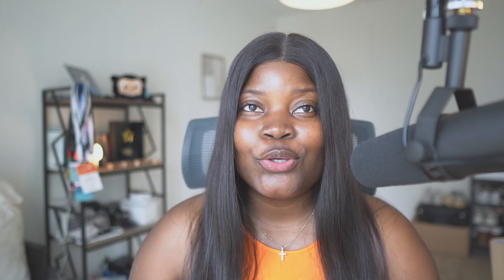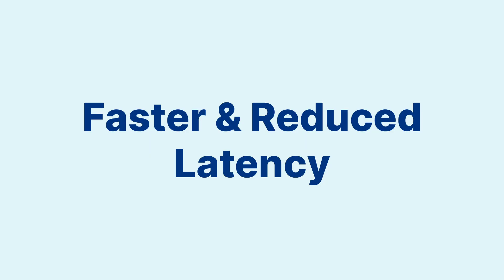What is Serverless? - Cloudbits Episode 4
The concept of serverless technology refers to the delivery of backend services without the need to manage them. This video explains what serverless is, why it's necessary, and what good serverless implementations look like.

☁️ Chapters ☁️
0:00 - Intro
0:30 - What is the Serverless?
1:13 - Why Serverless?
1:42 - Pros
2:37 - Cons
3:49 - Use Cases for Serverless
4:43 - Serverless at Cloudflare
5:14 - Outro

Deploy serverless code instantly across the globe to give it exceptional performance, reliability, and scale, with Cloudflare Workers.